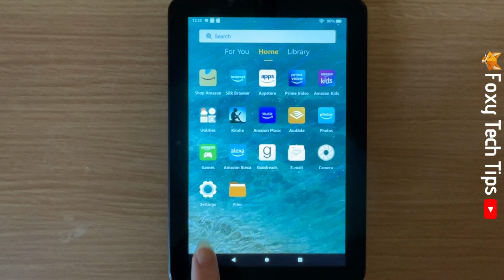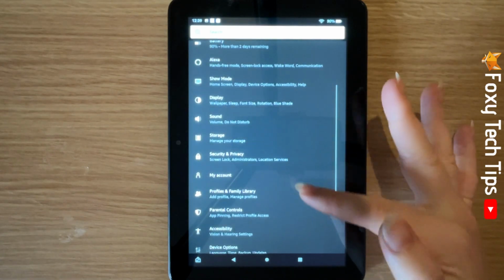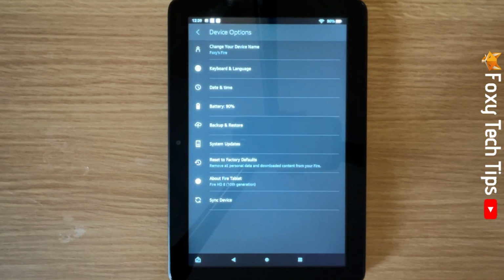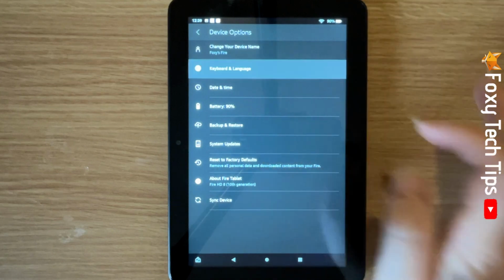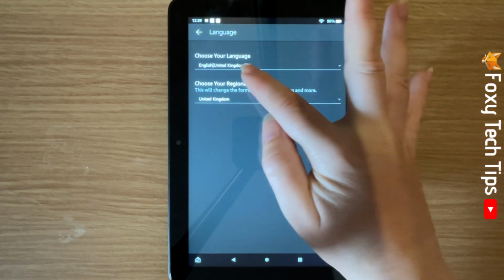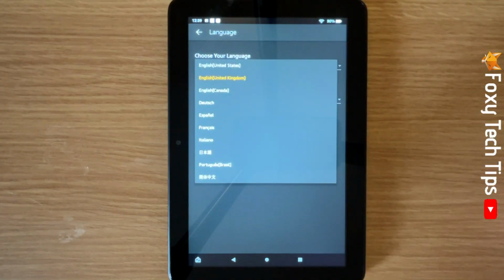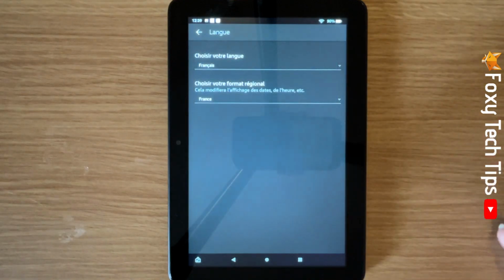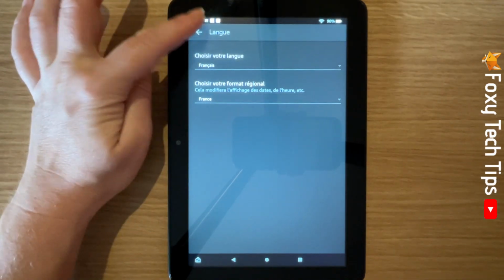How To Change Language On Amazon Fire HD Tablets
Easy to follow tutorial on changing the language on an Amazon Fire HD Tablet. Is your Fire HD set up in the wrong language? Or maybe you just want to change it to your preferred language. Learn how to change the language on Amazon Fire HD Tablets now.

Steps:

- From the homescreen of the tablet open the settings app.

- Scroll down the settings and tap on ‘device options’.

- In device options tap on ‘keyboard & language’.

- Then tap ‘languages’.

Tap ‘choose your language’ and then tap to select the language that you would like to change to.

Your language will change immediately.